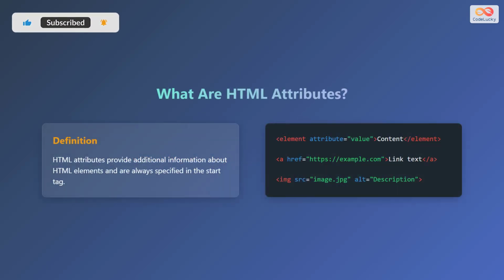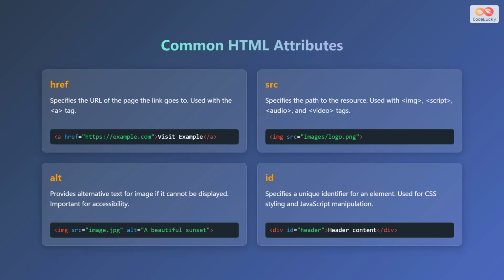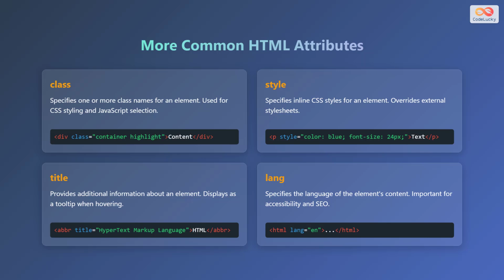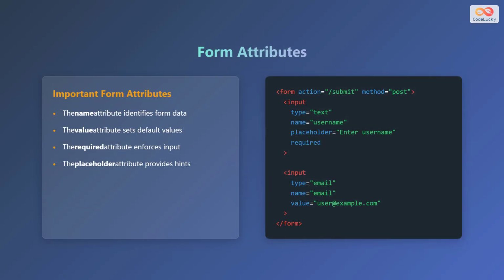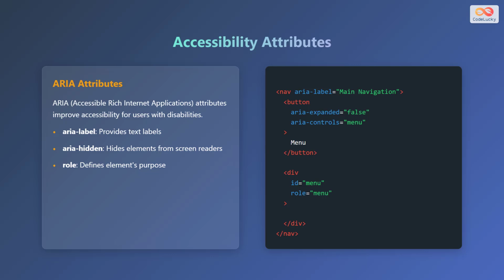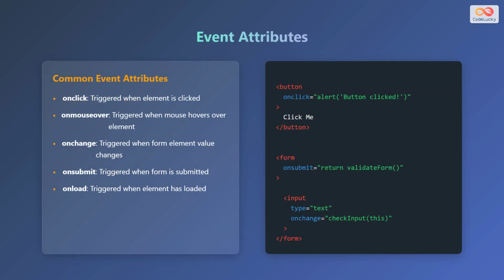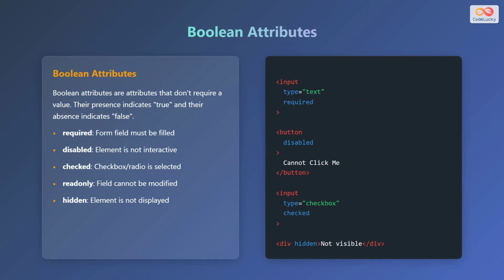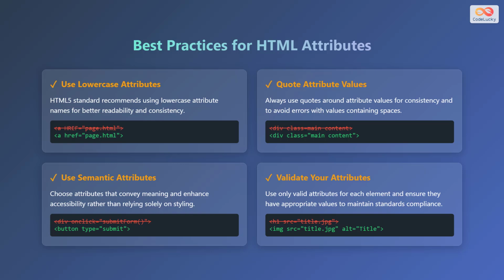HTML Attributes: A Beginner's Guide to Modifying HTML Elements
🚀 Welcome to the ultimate guide on HTML attributes! In this video, we'll demystify HTML attributes and show you how they can supercharge your web development skills.

✨ HTML attributes are like superpowers for your HTML elements. They provide extra information and modify how elements behave. Whether you're a complete beginner or looking to level up, this tutorial covers everything you need to know.

We'll explore common attributes like `href`, `src`, `alt`, and `class`, and delve into specialized attributes for forms, accessibility (ARIA), and custom data. Plus, we'll reveal best practices to keep your code clean, semantic, and compliant.

By the end of this video, you'll confidently use HTML attributes to create dynamic, accessible, and well-structured web pages. Let's get started! 💻

Chapters:
00:00 - HTML Attributes
00:11 - What Are HTML Attributes?
00:56 - Common HTML Attributes
02:17 - More Common HTML Attributes
03:26 - Form Attributes
04:11 - Accessibility Attributes
04:57 - Data Attributes
05:50 - Event Attributes
06:35 - Boolean Attributes
07:24 - Best Practices for HTML Attributes
08:08 - Outro